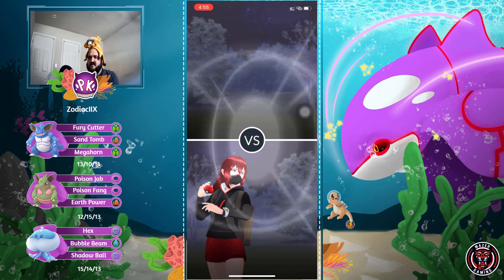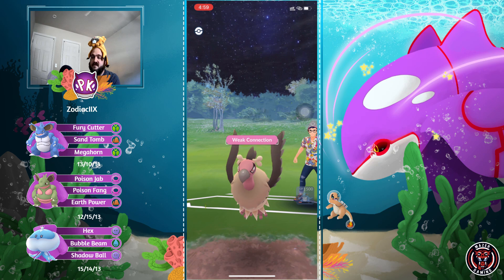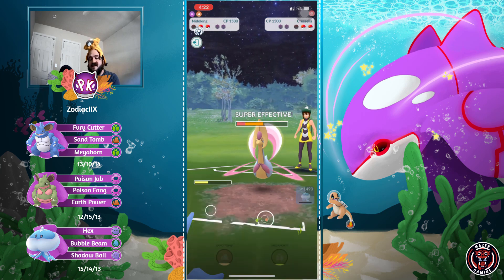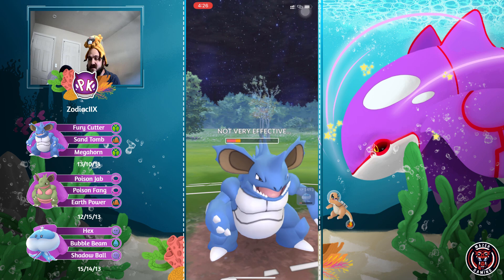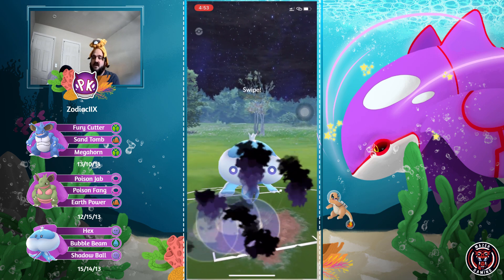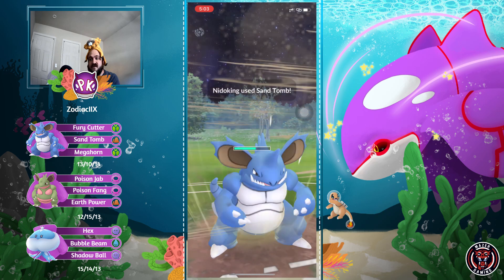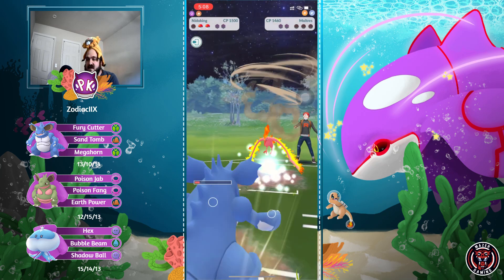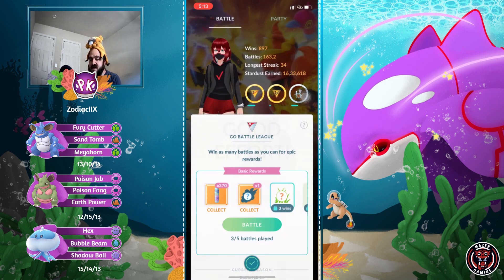SHINY NIDOKING & NIDOQUEEN TEAM UP IN THE GREAT LEAGUE! POKEMON GO BATTLE LEAGUE